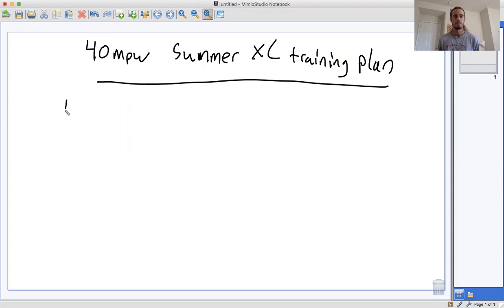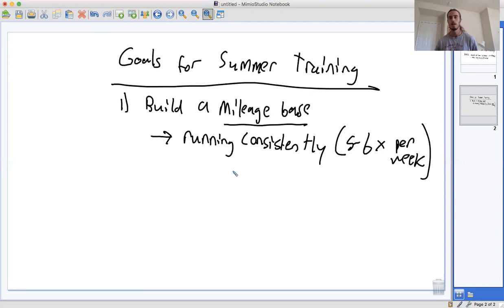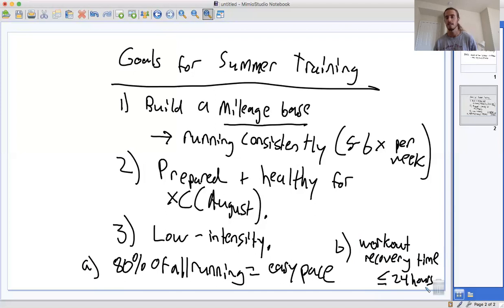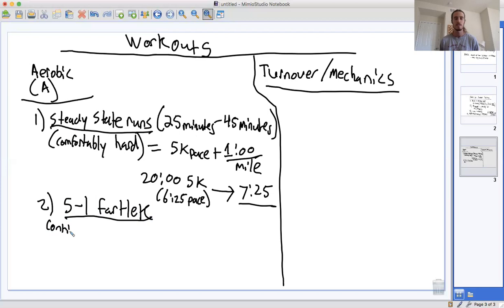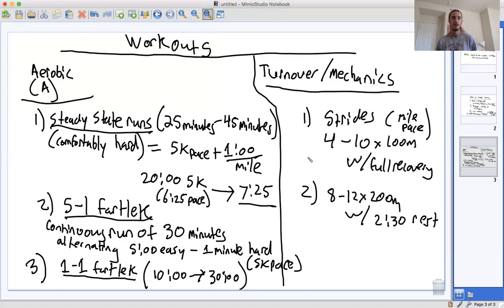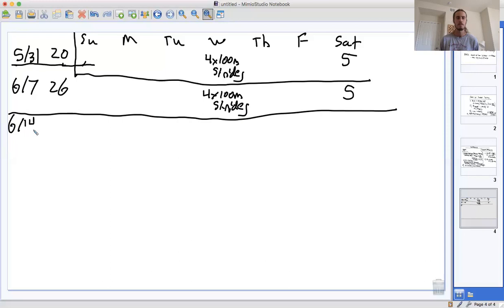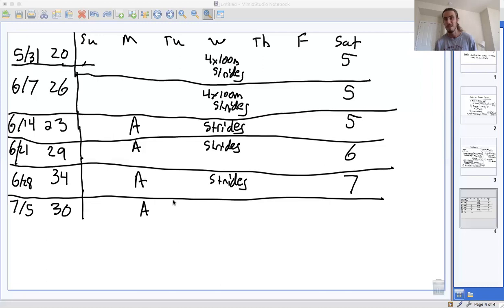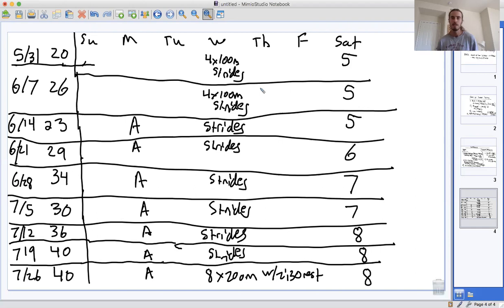40 miles/week Summer XC Training Plan